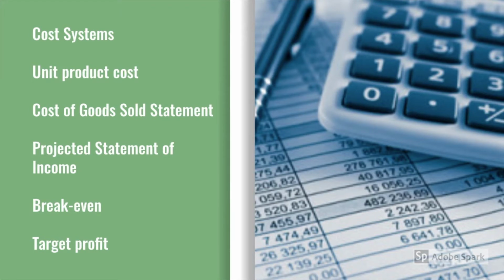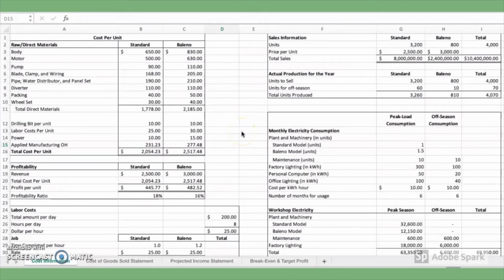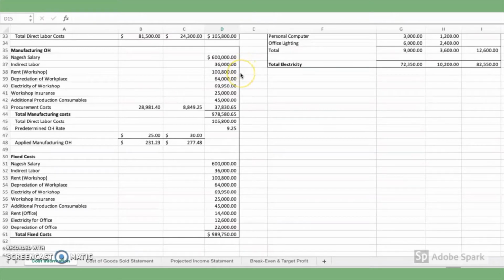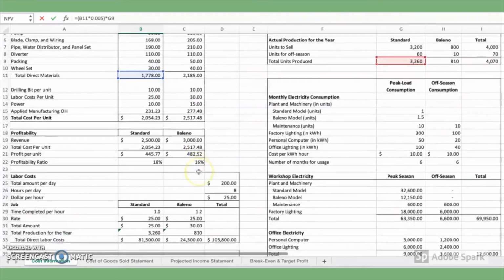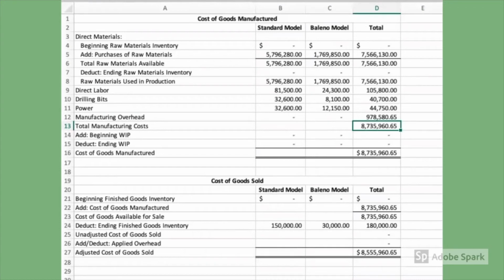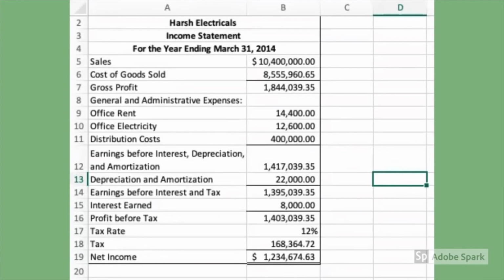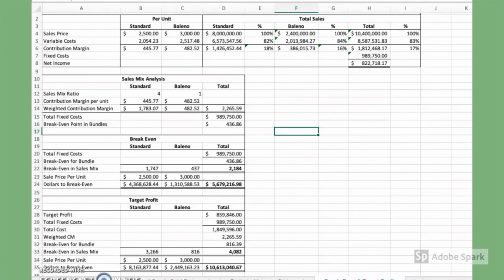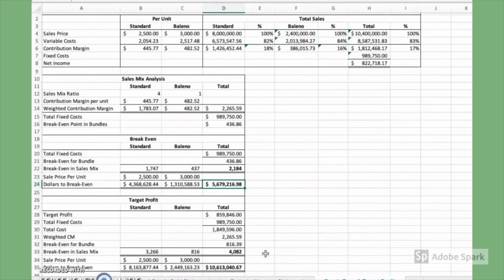Cost Accounting Concepts Harsh Electricals 1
Overview of cost concepts for Harsh Electricals.